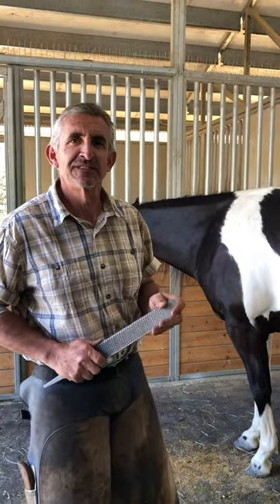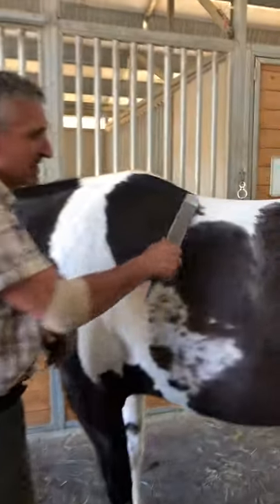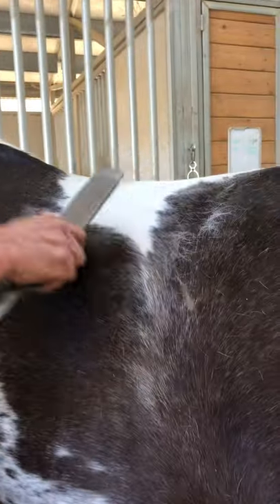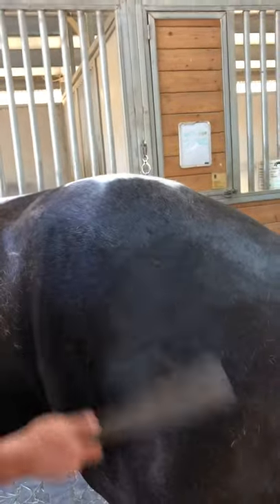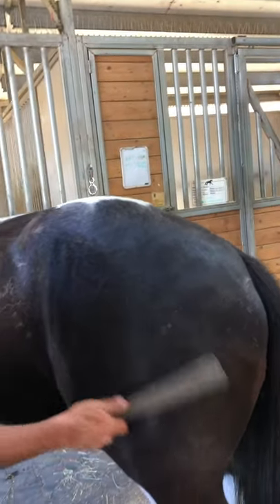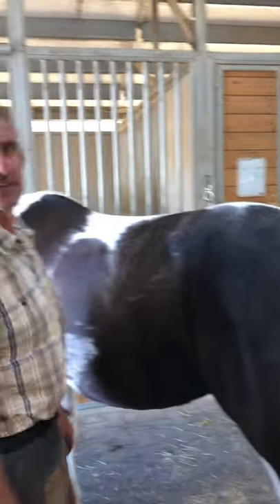Using An Old Rasp to Shed a Horse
Here we use a old rasp that we have as a shedding blade. We use this often to help control horses hair.